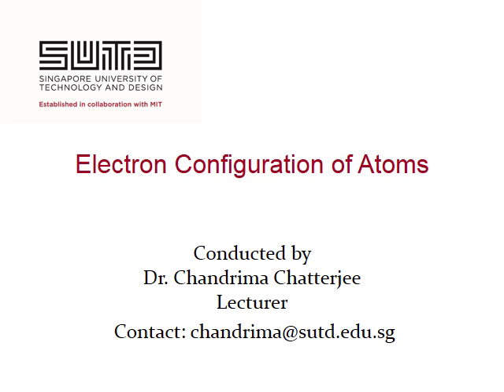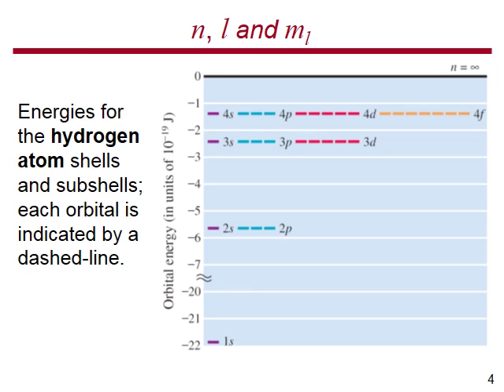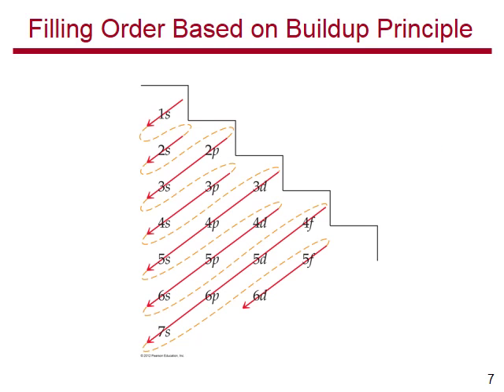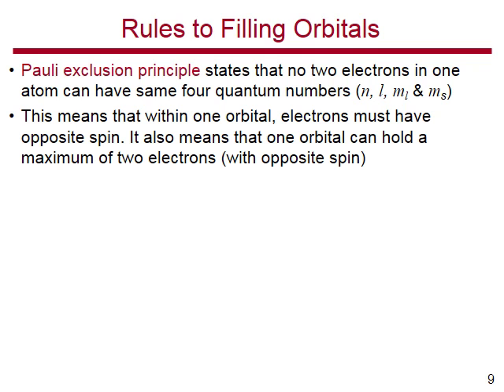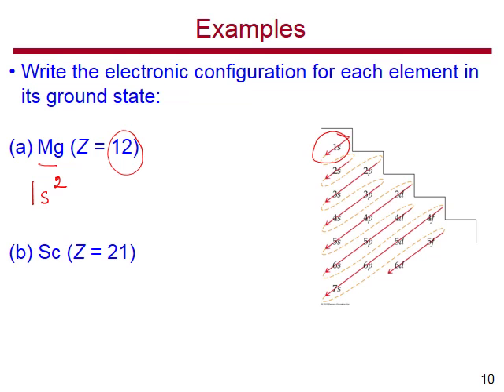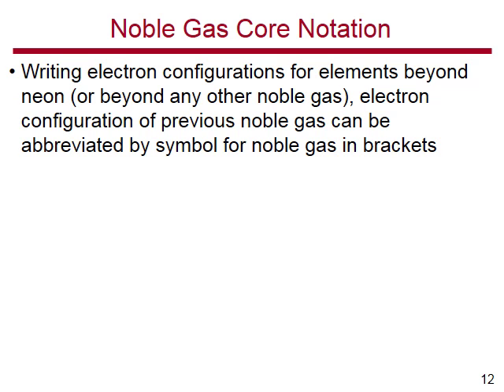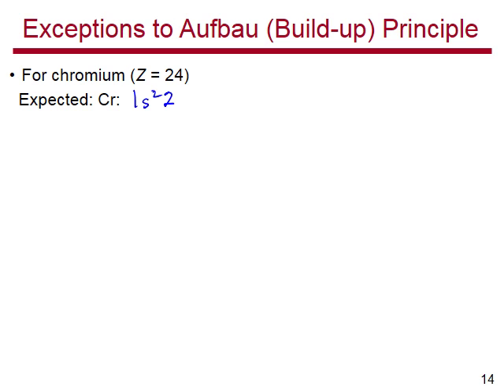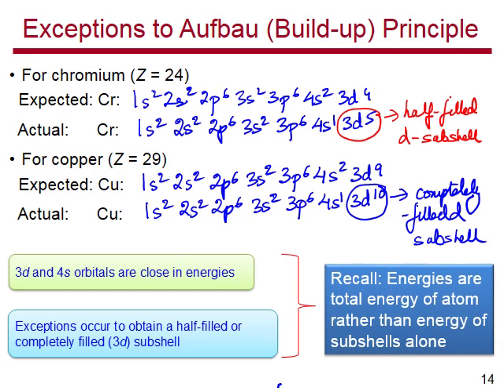Electron Configuration with recordings